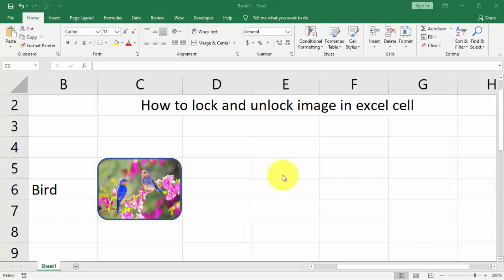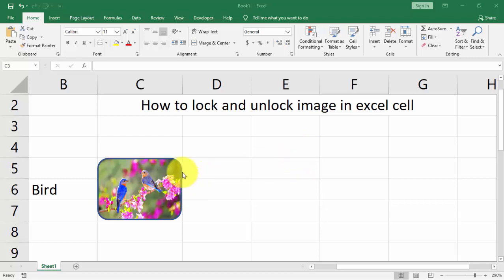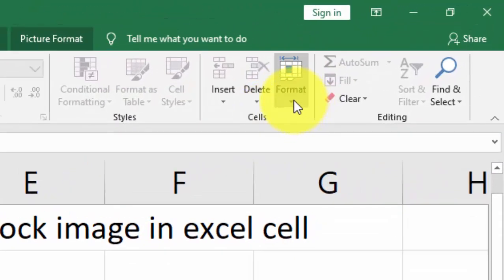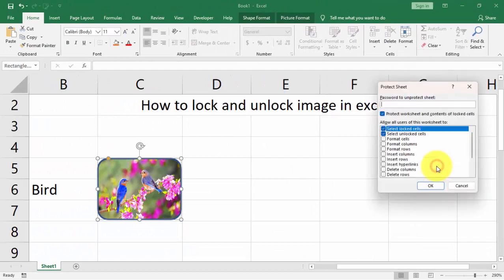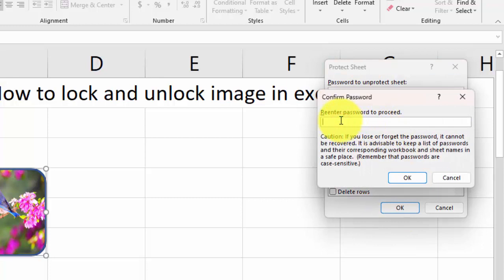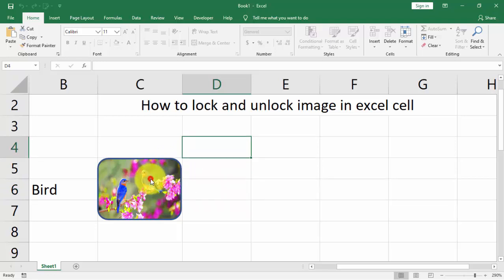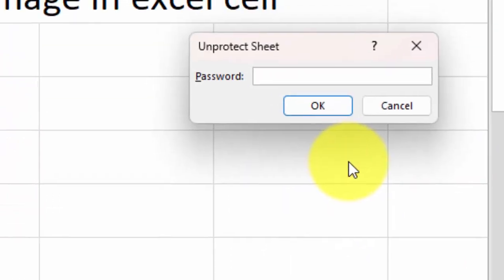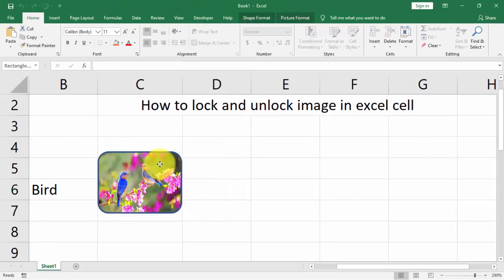How to lock and unlock image in Microsoft Excel cell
In this video : How to lock and unlock image in Microsoft Excel cell